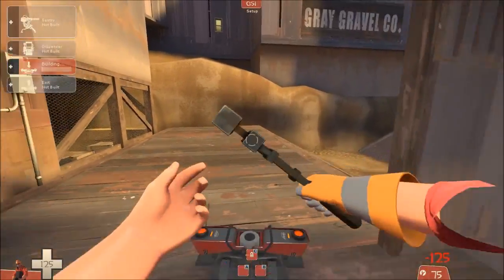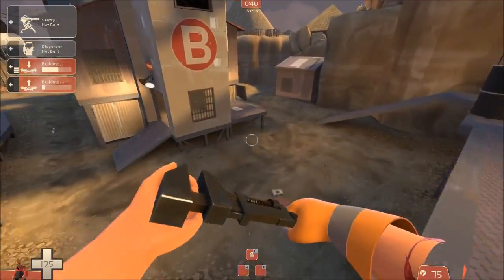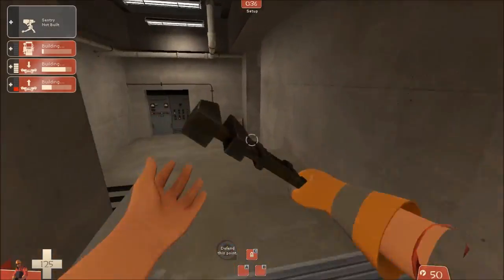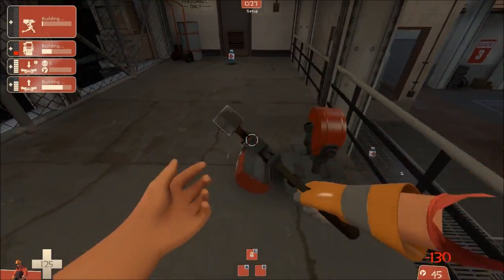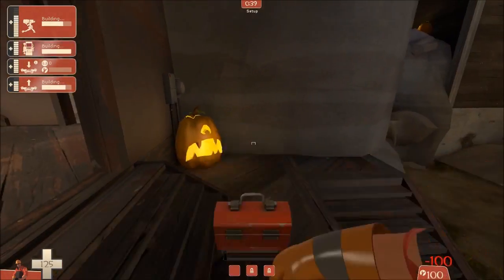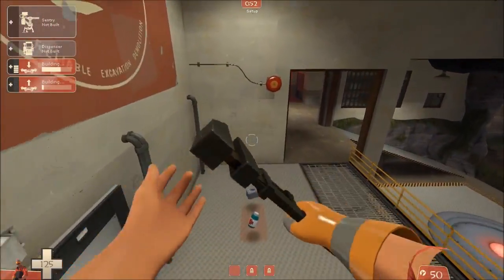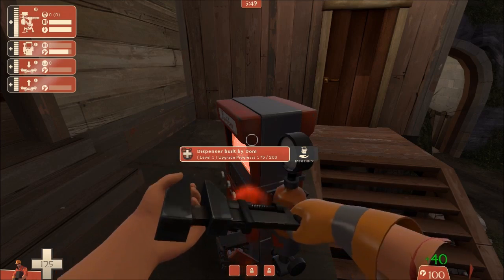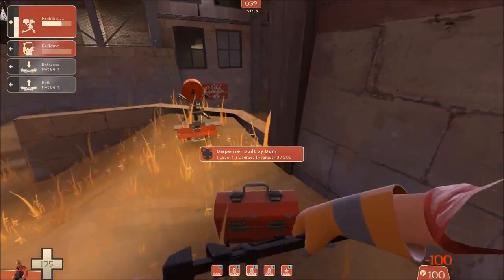[TF2] Engie Defence Force (Efficient Building Setups) Part 2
cp_well
cp_dustbowl 1
cp_dustbowl 2
cp_dustbowl 3
cp_egypt_final 1
cp_egypt_final 2
cp_egypt_final 3
cp_gorge

cp_gravelpit a
cp_gravelpit b
cp_junction_final a
cp_junction_final b
cp_manor_event
cp_mountainlab
cp_steel a
cp_steel b
pl_badwater

pl_barnblitz
pl_frontier_final
pl_goldrush 1
pl_goldrush 2
pl_goldrush 3
pl_hoodoo_final 1
pl_hoodoo_final 2
pl_hoodoo_final 3

pl_thundermountain 1
pl_thundermountain 2
pl_thundermountain 3
pl_upward
plr_nightfall_final 1
plr_nightfall_final 2
plr_pipeline 1
plr_pipeline 2

Let me explain these runs. The goal here is to build all four buildings and have the highest priority on a leveling the sentry and then the dispenser as fast as possible. There are faster way to do things then in these videos but you'll run the risk of having inadequate defences when the gates open.

Don't take this video as a 1-to-1 guide of how to set up sentry nests. Factors such as spawn position, lag, other-players-taking-metal and so on can make a big difference and completely screw up trying these setups in live gameplay.

The order I'm doing maps in is the wiki's order of maps.

Have any feedback or whatever? Post a comment. I read them all, even if I can't replay to them all.